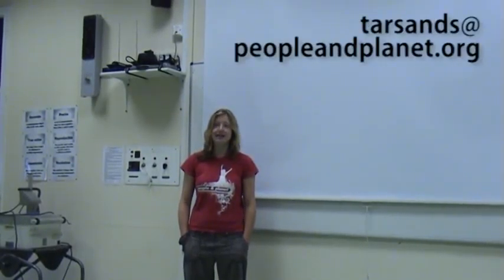Tar Sands free university campaign guide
Campaign guide produced for People and Planet.